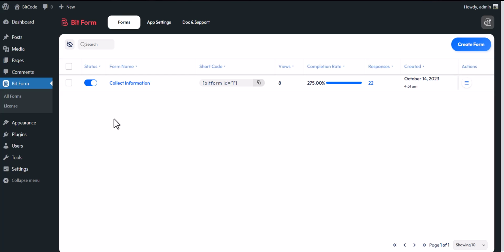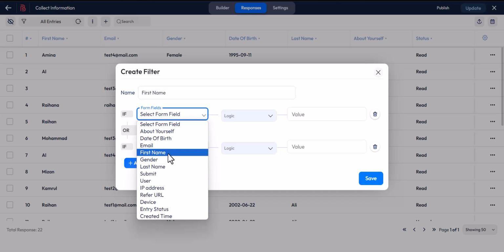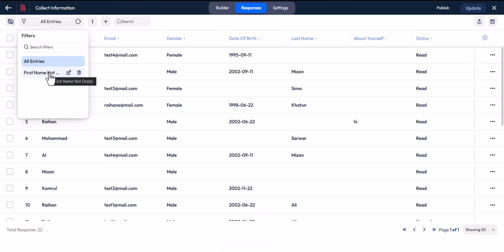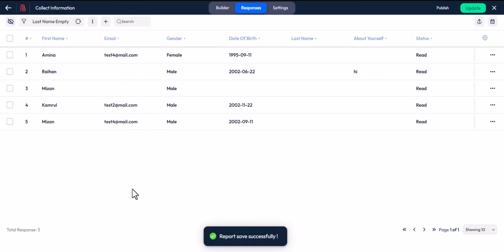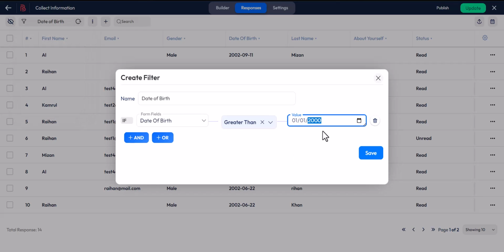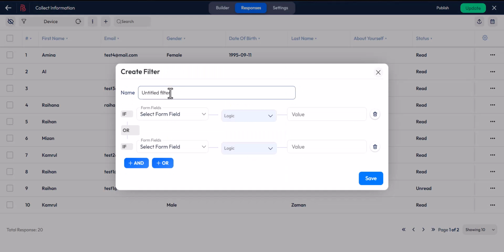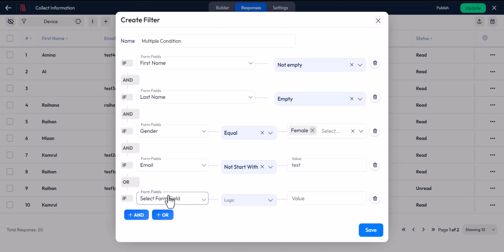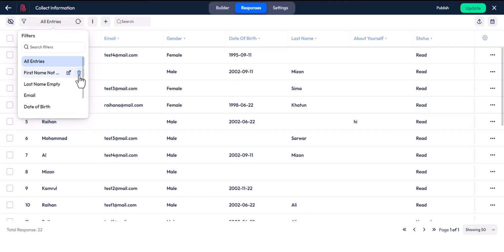How to use the Responses filtering function in WordPress | Bit Form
Welcome to our Bit Form tutorial for WordPress! In this video, we explore the Responses Filtering function using Bit Form. Join us as we uncover how this feature enables you to efficiently filter and sort form responses in your WordPress website.

In this tutorial, you'll discover:

-  Utilizing Bit Form for sorting and filtering responses effectively.
-  Exploring the various filtering options for organizing form responses.
-  Leveraging Bit Form's functions for seamless response management within WordPress.

Uncover the capabilities of Bit Form for streamlined response filtering and learn how it enhances your form data management experience.

Some of the key features of Bit Form:

✅ Multistep Form
✅ Conditional logic
✅ Landing page
✅ Partial entries

Chapters Key
00:00 Intro
00:10 Responses Management
00:16 Create Filter
01:28 Edit Filter
01:42 Set Multiple Condition
02:22 Delete Filter